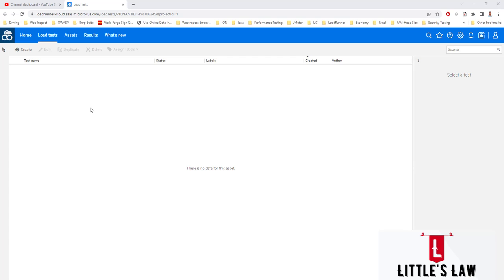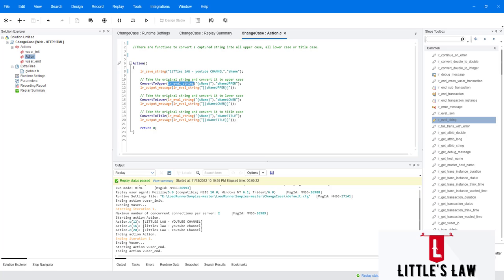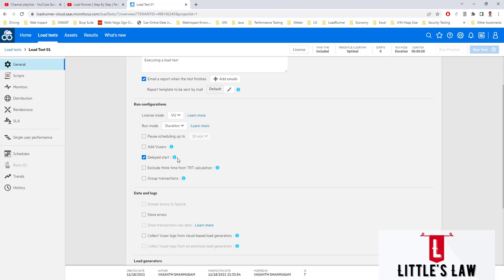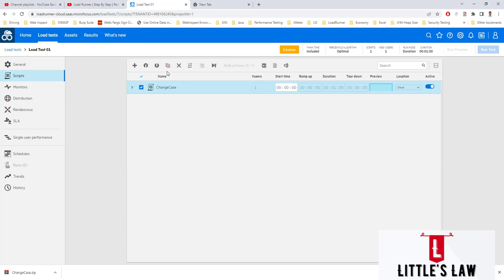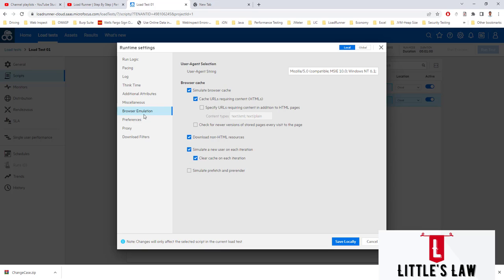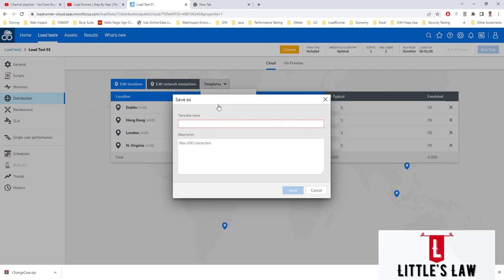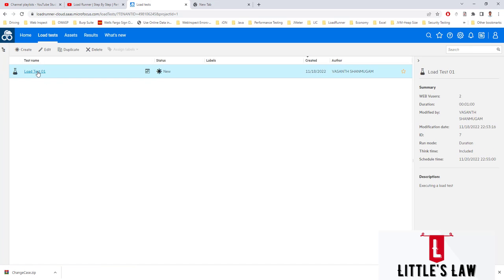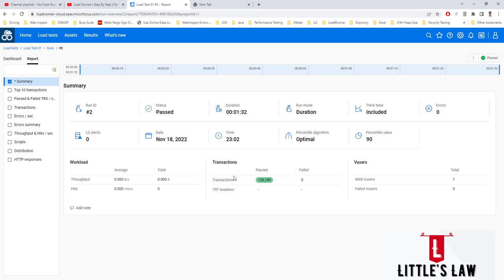How to import script to a loadrunner cloud | How to execute a load test in loadrunnercloud